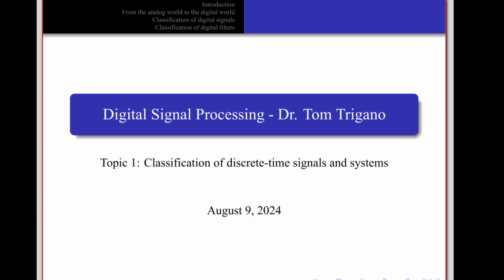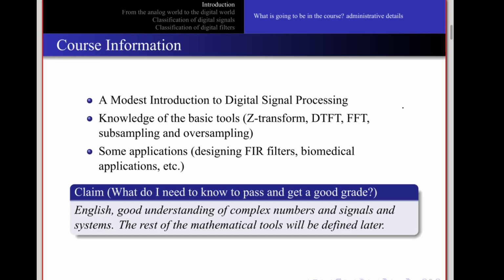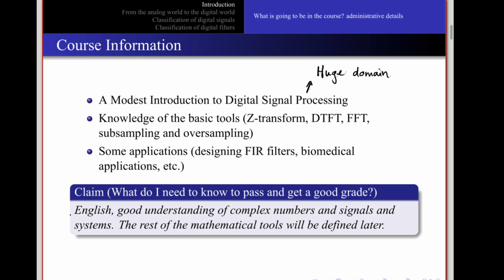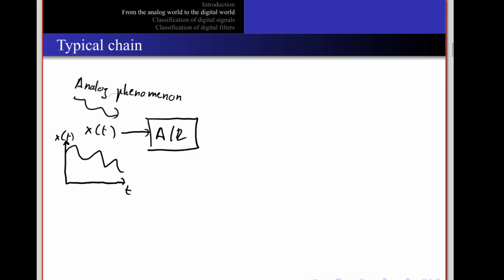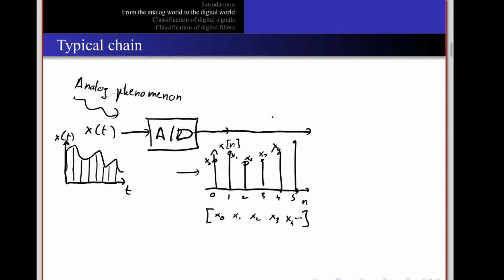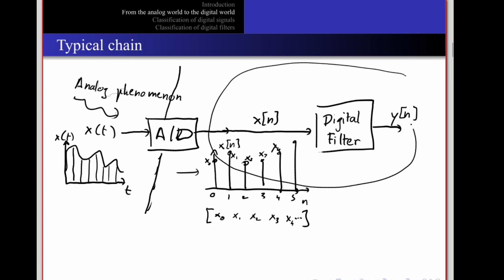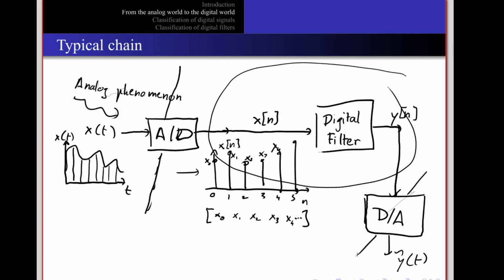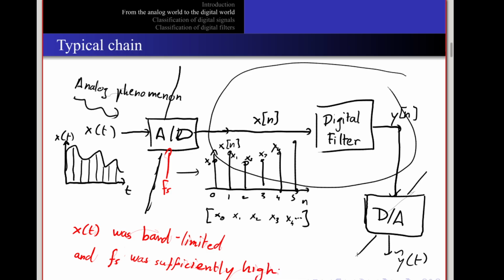Digital Signal Processing - Introduction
This video briefly presents the course and how is organized a typical digital signal processing pipeline